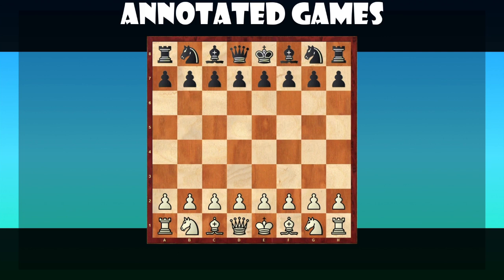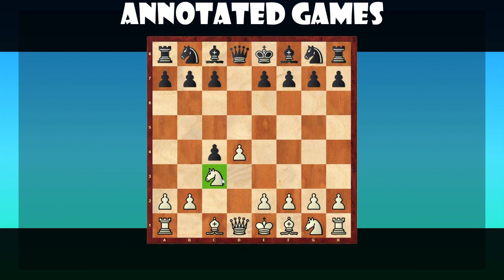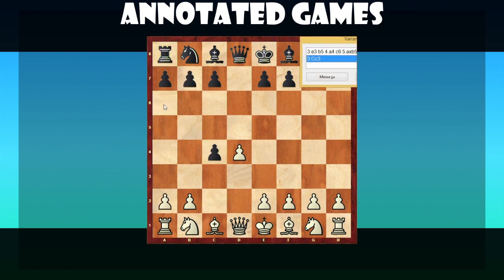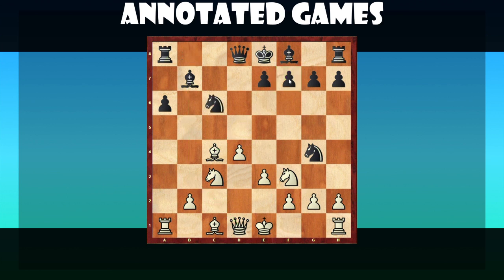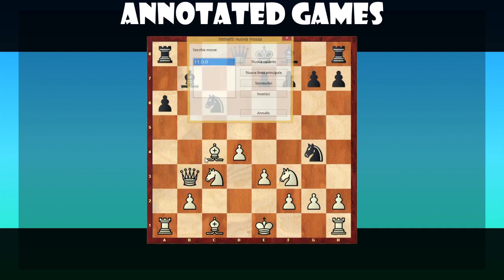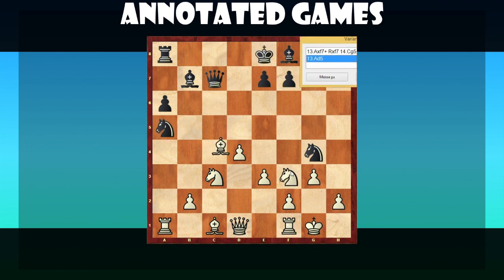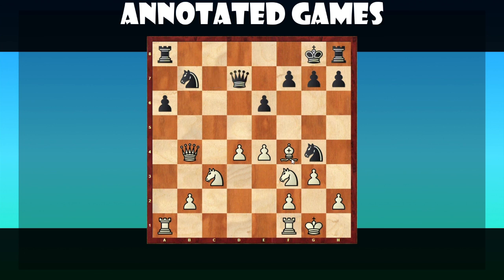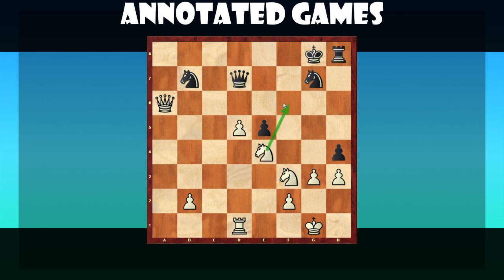Queen's Gambit, annotated game #4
Game #4
Theanimal1990 vs Rulermaster

[Event "Live Chess"]
[Site "Chess.com"]
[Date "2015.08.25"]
[White "Theanimal1990"]
[Black "Rulermaster"]
[Result "1-0"]
[WhiteElo "1426"]
[BlackElo "1482"]
[TimeControl "15|10"]
[Termination "Theanimal1990 won by resignation"]

1.d4 d5 2.c4 dxc4 3.Nc3 a6 4.e3 b5 5.a4 c6 6.axb5 cxb5 7.Nxb5 Bb7 8.Nc3 Nf6 9.Nf3 Ng4 10.Bxc4 Nc6 11.O-O Qc7 12.g3 Na5 13.Bd5 e6 14.Bxb7 Nxb7 15.e4 Bb4 16.Qa4+ Kf8 17.Qxb4+ Kg8 18.Bf4 Qd7 19.e5 h5 20.h3 Nh6 21.Rfd1 f6 22.exf6 gxf6 23.Qb6 Nf5 24.d5 e5 25.Bxe5 fxe5 26.Qg6+ Ng7 27.Rxa6 Rxa6 28.Qxa6 h4 29.Ne4 Qe7 30.d6 Nxd6 31.Rxd6 hxg3 32.Qc4+ Kf8 33.Rf6+ Ke8 34.Nd6+
1-0